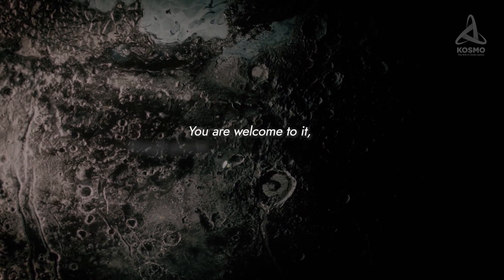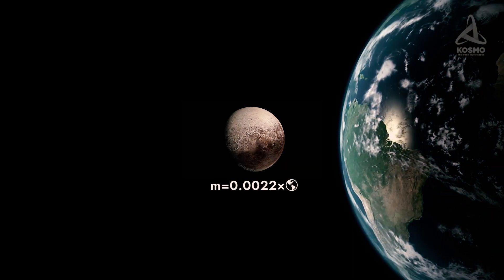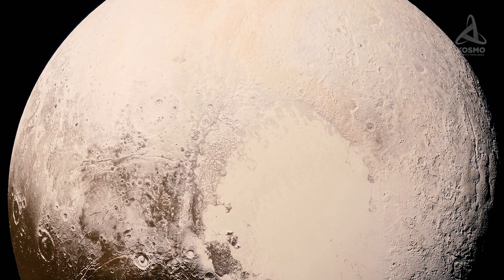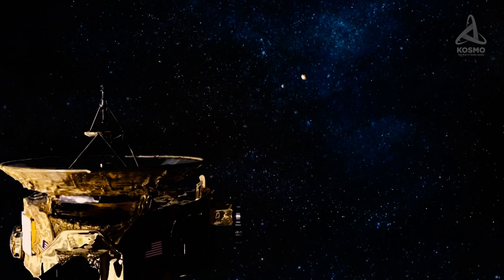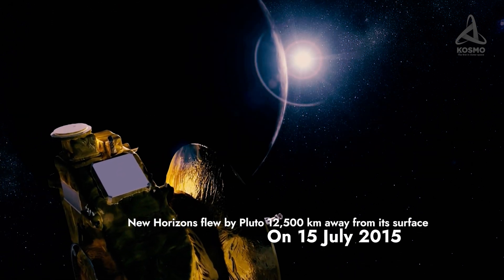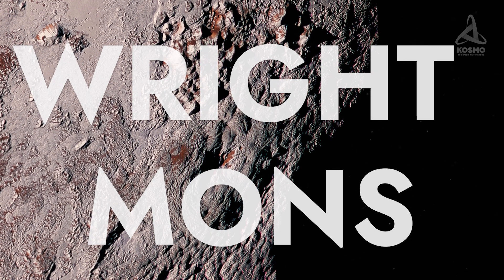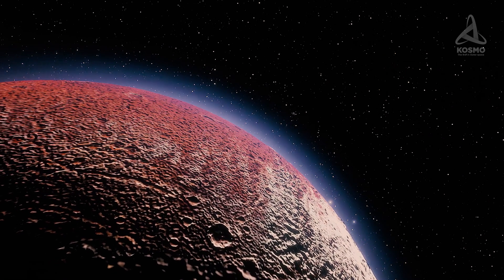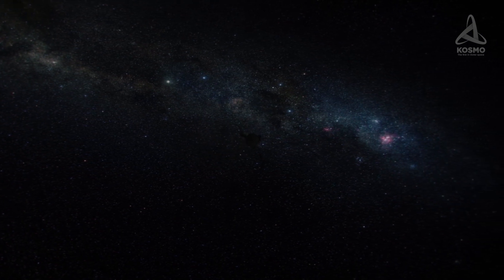WHAT WAS THE LAST THING SEEN BY NEW HORIZONS ON PLUTO?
19 January 2006. The New Horizons interplanetary space probe took off from the surface of our Earth on board an Atlas 5 rocket. Just a year later the spacecraft performed a gravity boost maneuvre near Jupiter which helped it along to reach its final destination. 9 years after that, the space probe reached the end of its planned route. And on 14 July 2015, New Horizons flew by the largest dwarf planet ever discovered in the Solar System, Pluto, beaming back several thousand images of this celestial body and its moons.